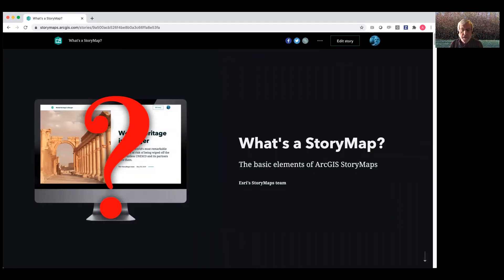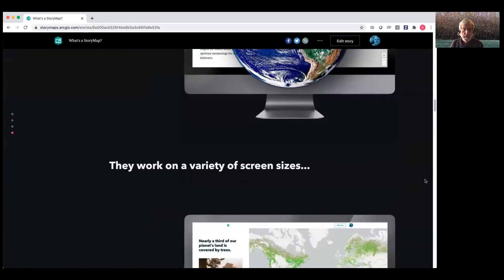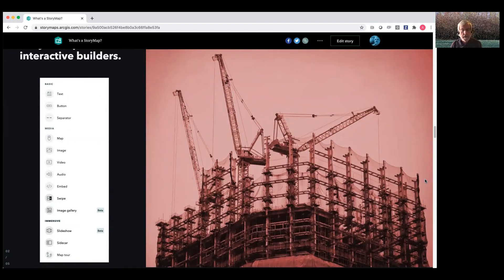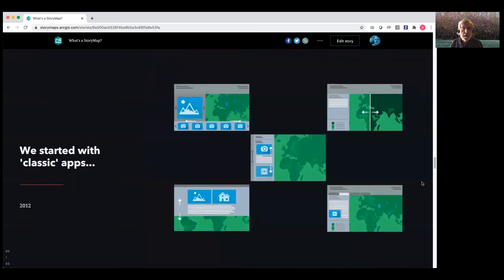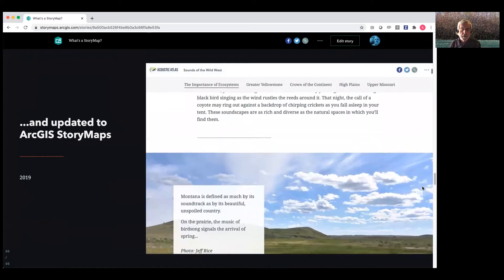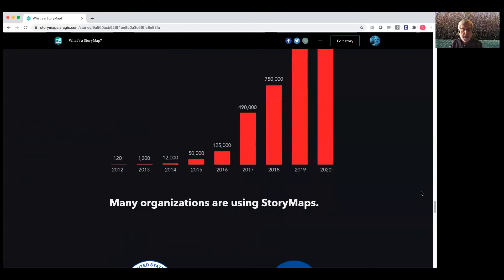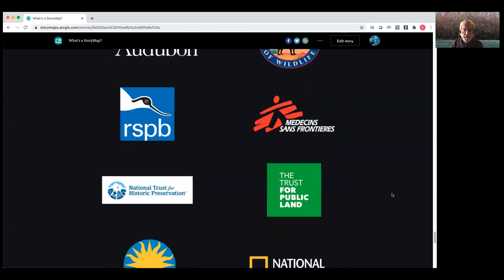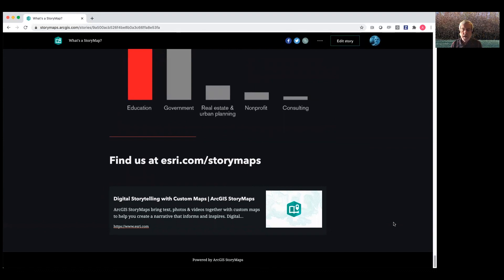What's ArcGIS StoryMaps?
Are you wondering what ArcGIS StoryMaps is and how to get started using it? This video will walk you through the basic elements so you can create a narrative that informs and inspires.